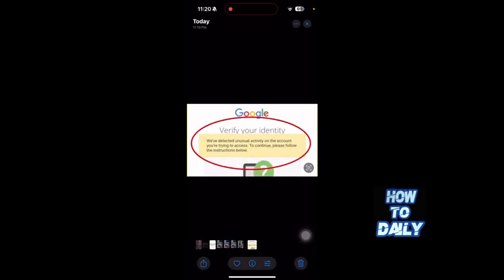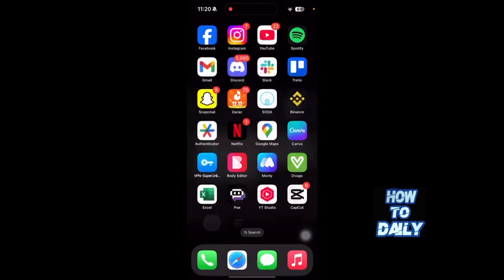HOW TO SOLVE GOOGLE DETECTED UNUSUAL ACTIVITY ON ACCOUNT YOU ARE TRYING TO ACCESS ERROR! (2025)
Today, I'm going to be showing you how to solve the frustrating error message, "Google detected unusual activity on your account. You are trying to access." This can be a scary message to see, but don't worry, I'm here to help you fix it. In this video, I'll walk you through step-by-step instructions on how to resolve this issue and get back into your account safely. So, if you're facing this problem, be sure to stick around and watch this video to the end. Let’s get started!